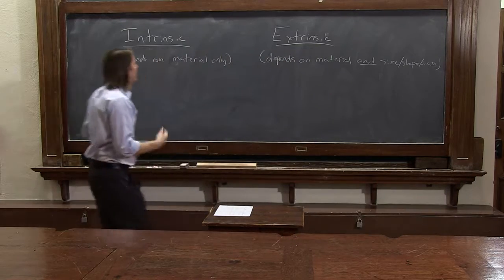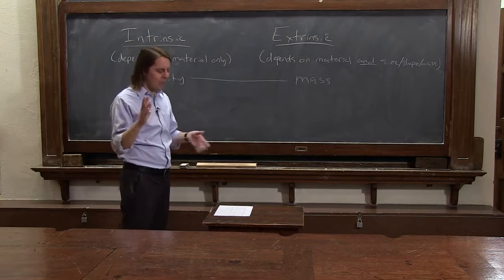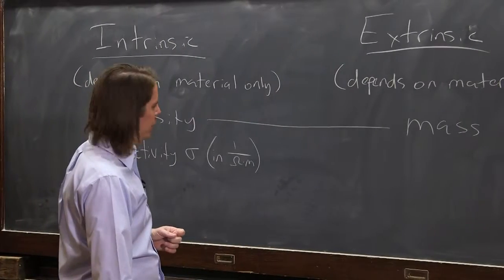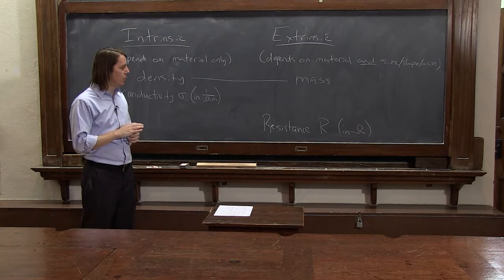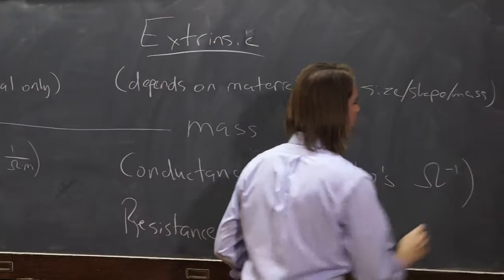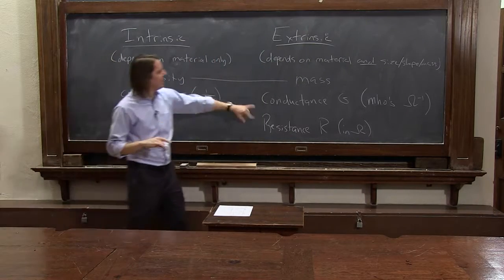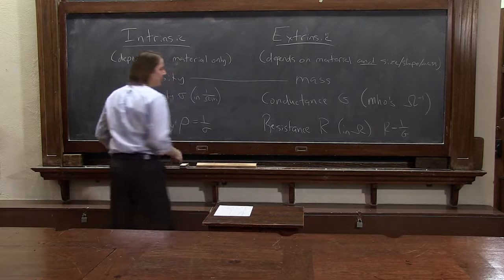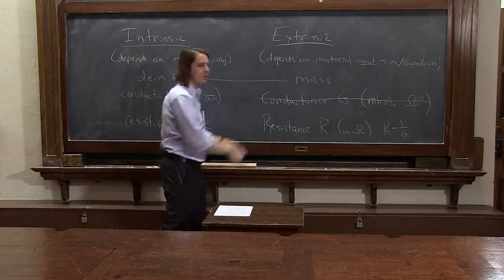PHYS 102 | Ohms "Law" 3 - Resistivity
A clarification between intrinsic properties like the conductivity and extrinsic properties like the resistance.